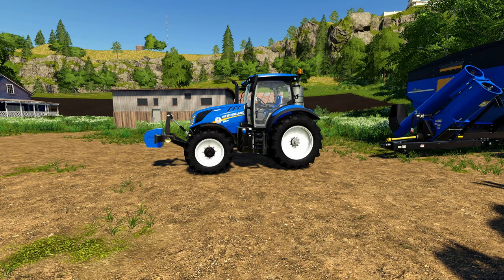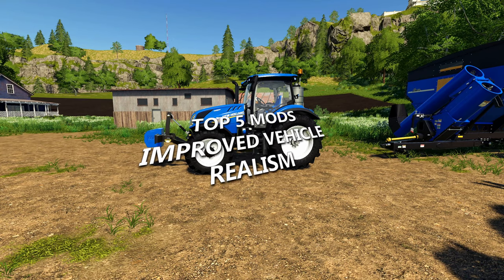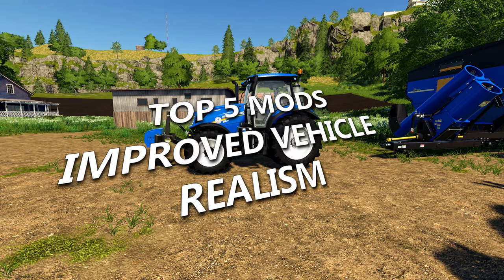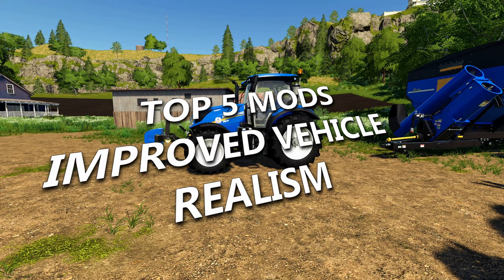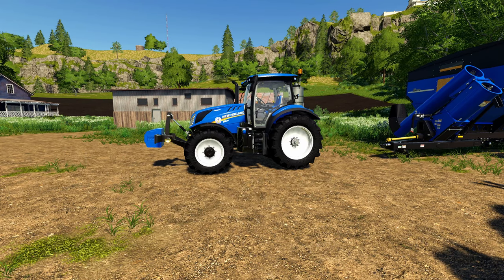🔺TOP 5 Vehicle REALISM Mods | MOD Review | Farming Simulator 19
This is a review and demonstration of my top five favorite mods to enhance the operation of vehicles and provide added realism.